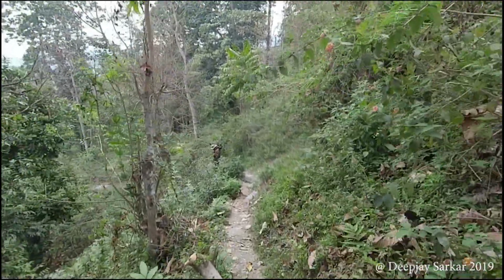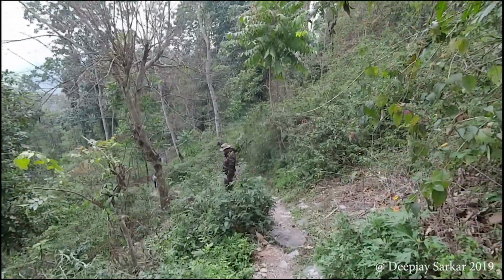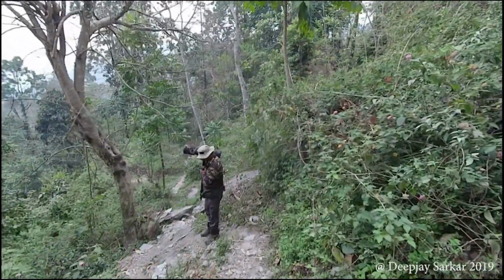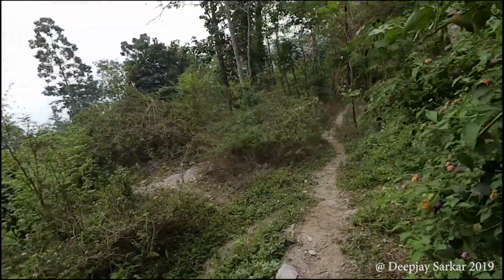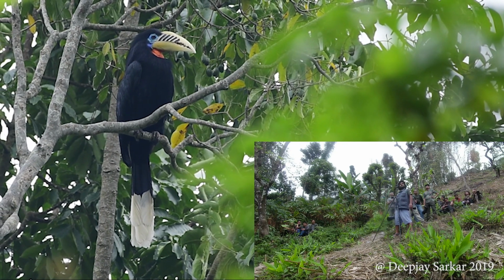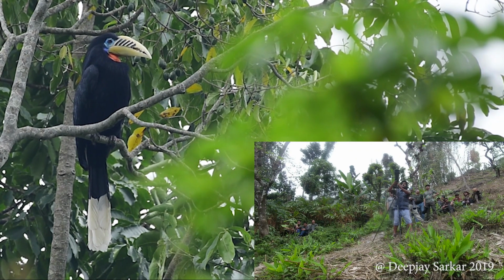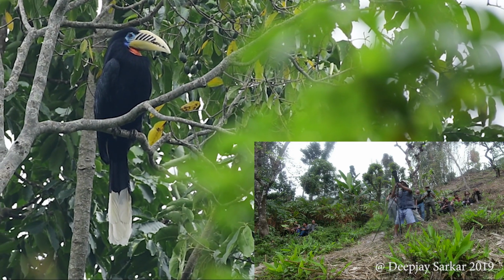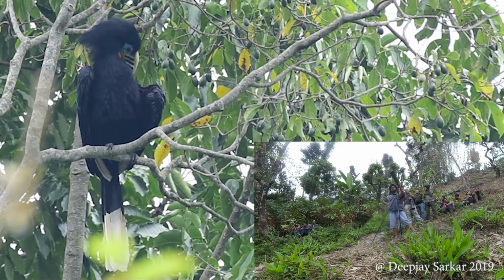Latpanchar: The Place of Rufous Necked Hornbill #3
Latpanchar and Rufus Necked Hornbill or Long-tailed broadbill just superimpose on each other. If you understand the feeling, then it was right to you if you don’t then you will say how? Latpanchar is the name of the place which is located in the sub-Himalayan area. It a name of a village of Darjeeling district, it is just nearly 50 to 60 km from NJP (New Jalpaiguri railway station) Via kalijhora more. There is numerous homestay are available.
I am going to share on of best homestay with very good food and birding guide details below.
We Started journey from Shelda by Padatik express. But I will suggest don’t go by Padatik express because it reaches NJP too late. So you are going to miss half a day. The list is given below.
You can go by shared taxi from NJP to kalijhora, from kalijhora you might gate another shared jeep or any other running car up to Latpanchar. This is the cheapest transport; you might spend only INR:(50+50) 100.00 per head. But there is some uncertainty.
A. You might have to wait for a long time at NJP for searching the shared jeep and after also u might have to wait a long time for running jeep for Latpanchar at Kalijhra. If you are lucky u can get a running jeep from NJP only.

B. You can take an auto from NJP to Siliguri more and take a bus up to kalijhora. So, Cost will be INR 20.00 NJP to Siliguri more and nxt INR 50.00 up to kalijhora more by bus.

Another option is for those don’t want any hassle and more money to spend. Take a car from NJP to Latpanchar. Cost around INR 1500.00 to 2000.00 depending on your burgading skills.

Next step is accommodation. The Latpanchar homestay service one of the oldest homestay which links given below. There are many more homestays are avail there. But I have tasted 3 of them. I found Latpanchar homestay service is best to me which is own by Mr. Sabbir Shuba. Another option also good but not as good with the previous one.